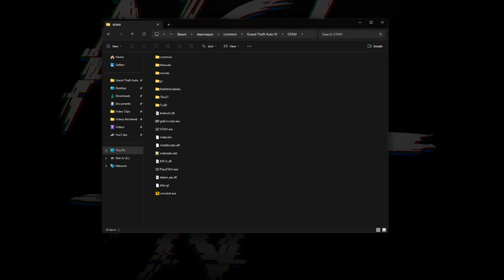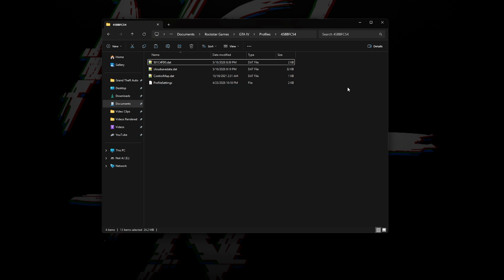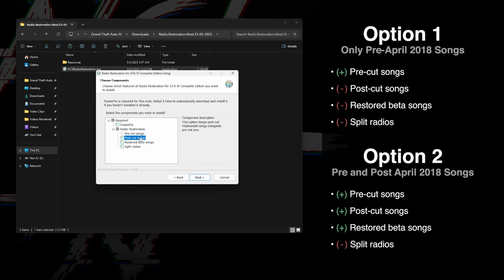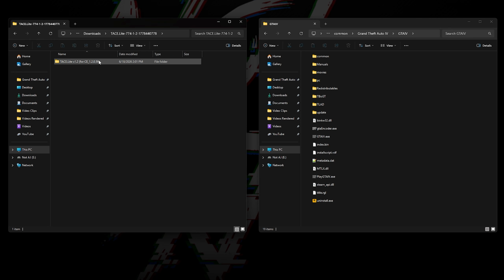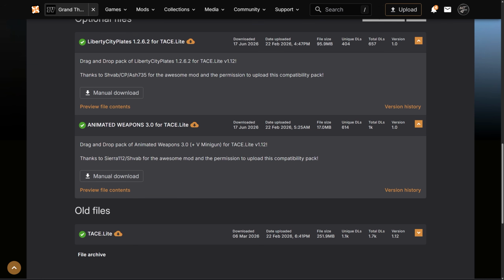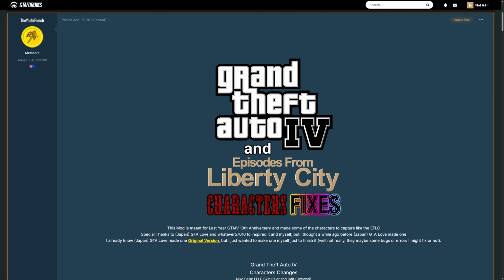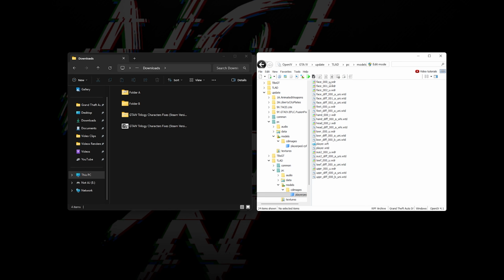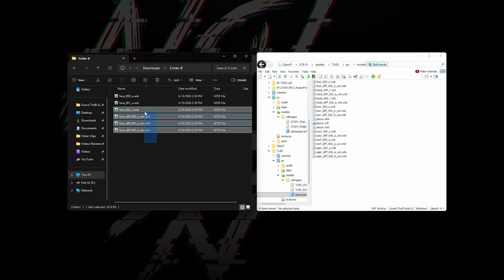How To Install TACE Lite in GTA 4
A simple tutorial on how to install TACE Lite (lighter version of The Actual Complete Edition) for GTA 4. Showcased in

   ↳ TACE Lite (packed with Fusion Fix in it)
   ↳ Animated Weapons (for TACE Lite)
   ↳ LibertyCityPlates (for TACE Lite)

Special thanks to  @SnakeSwagger for compiling TACE Lite together, and also for promoting my content!

⏰ Video Timestamps
00:00 | Introduction
00:33 | Prerequisites
01:51 | Radio Restoration
03:33 | Downgrading? Do It Now
03:46 | TACE Lite
05:12 | Animated Weapons
05:56 | LibertyCityPlates
06:27 | Character Fixes
08:57 | Conclusion

🎵 Music
   ↳ goosetaf - "Soup"
   ↳ Leavv - "Spectral"
   ↳ Mr Slipz - "Southbound"
   ↳ Toonorth - "Tampico"